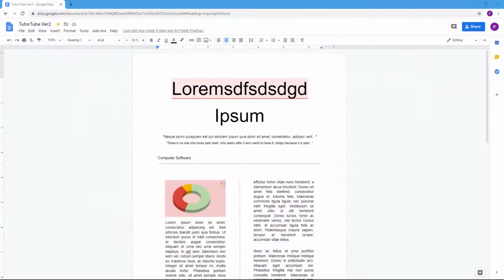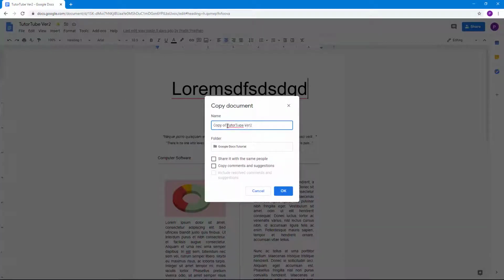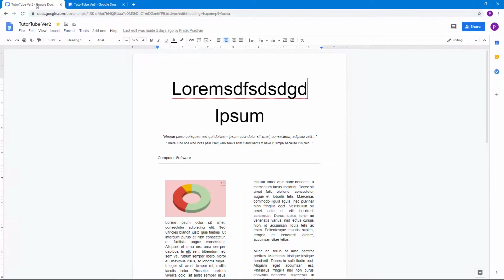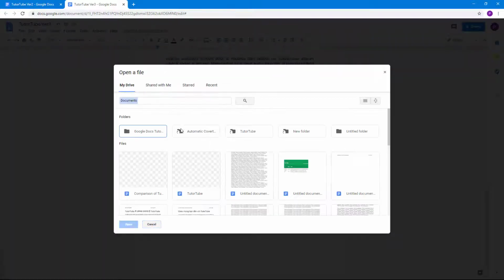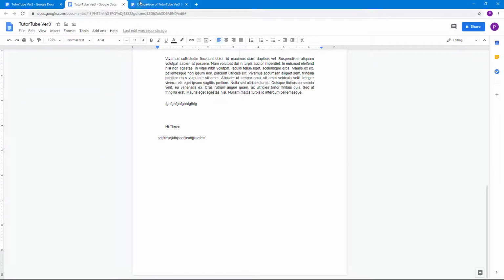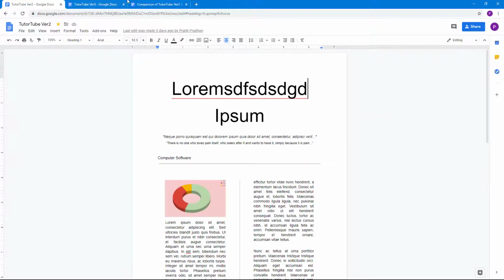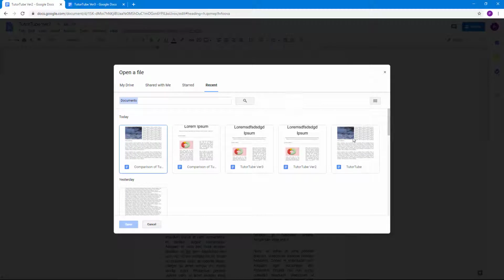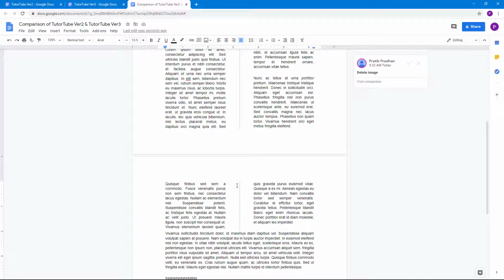Google Docs Tutorial - Lesson 80 - Compare Documents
In this tutorial, we will be discussing about Compare Documents in Google Docs